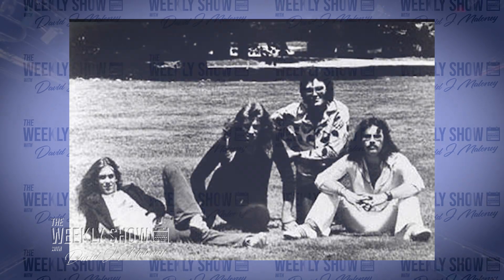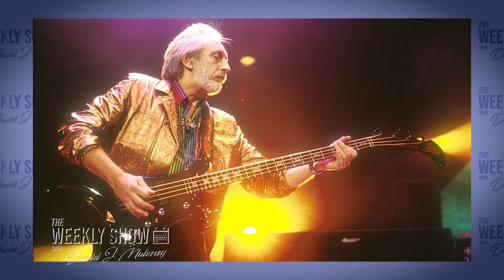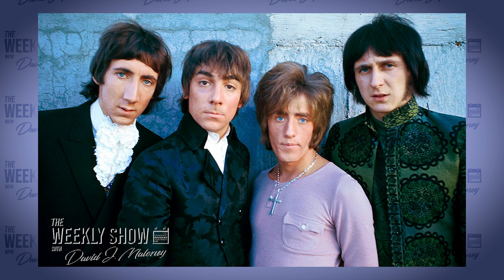Steve Luongo On The Moog And What Happened The Day He Met John Entwistle of The Who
Steve Luongo on pioneering electronic percussion in the 70's with the moog drum, the day he met John Entwistle of The Who and the fortuitous events that led to their first jam session together at the East Coast NAM convention with Rat Race Choir, and more!